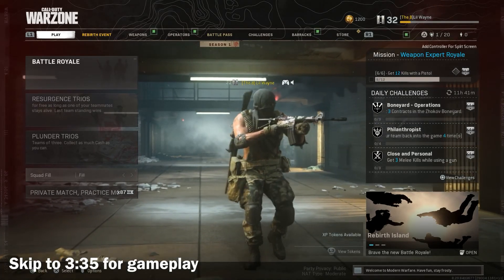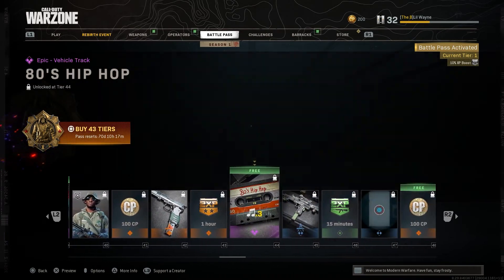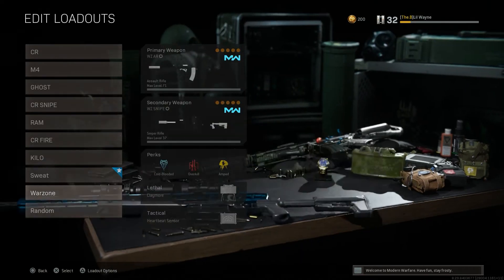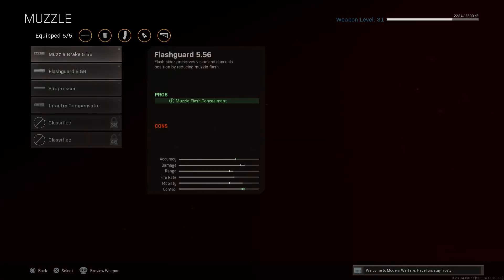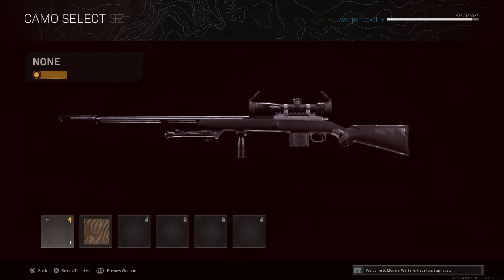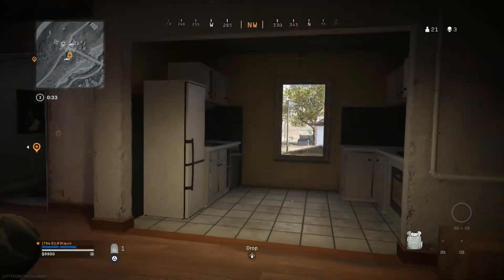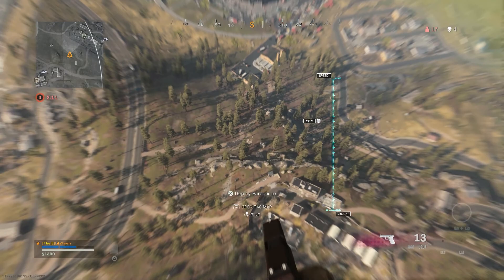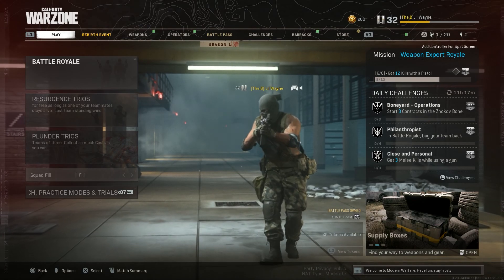New WARZONE update | BATTLE PASS | GAMEPLAY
New-season just dropped for Cold War! Took a brief look at the battle pass and new weapons added into Warzone. Quick little gameplay got a couple of kills.
-Still putting this together :)